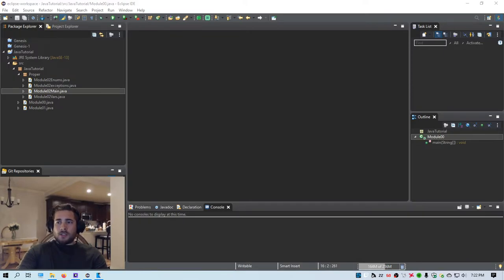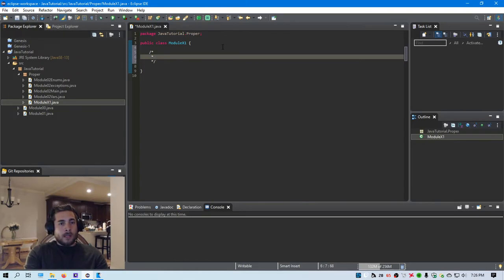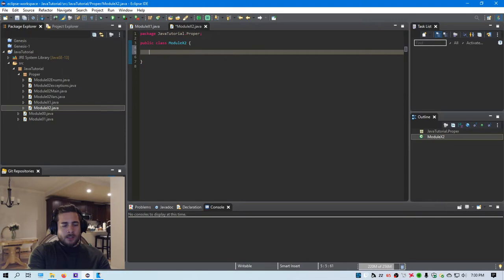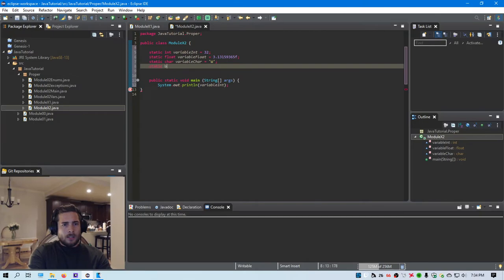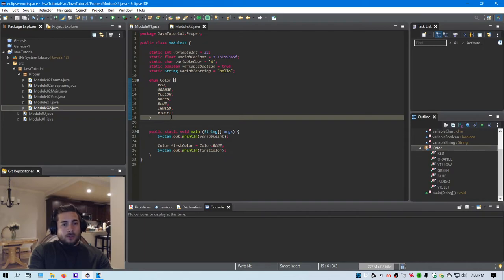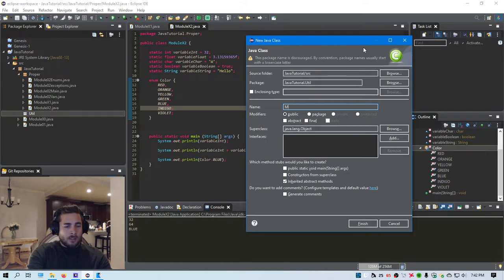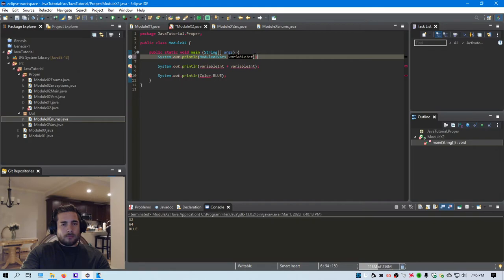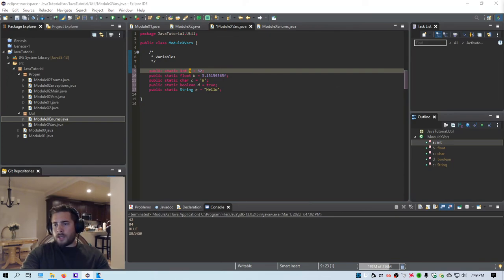Is Java Code too BASIC with way too high of STANDARDS?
In this video I go over some essential Java Code Development specifically standards and convention basics.